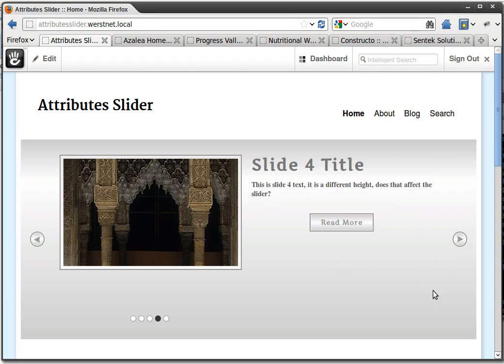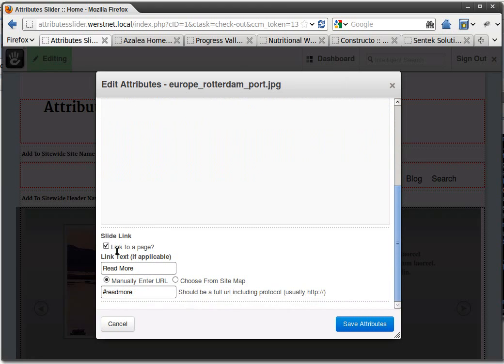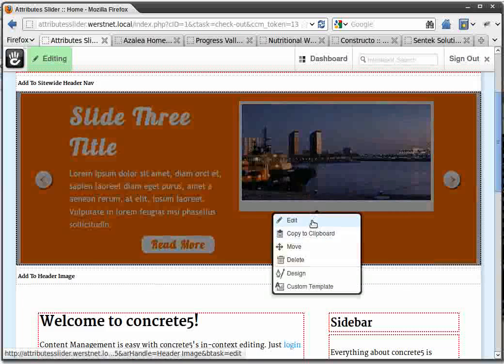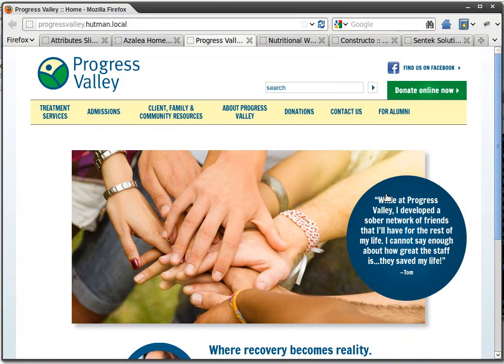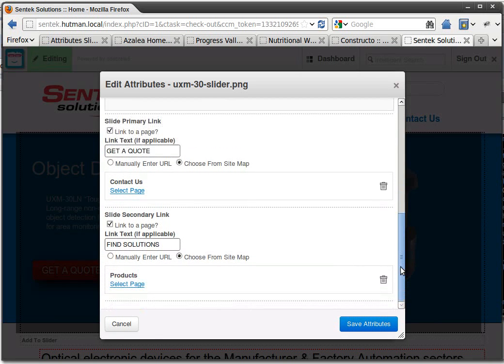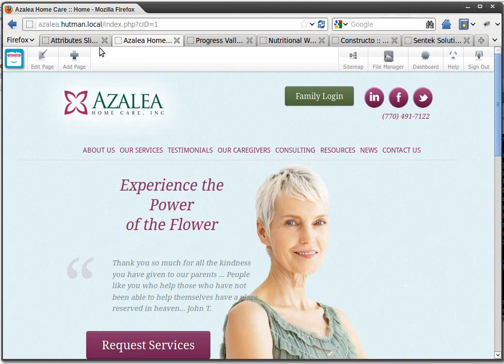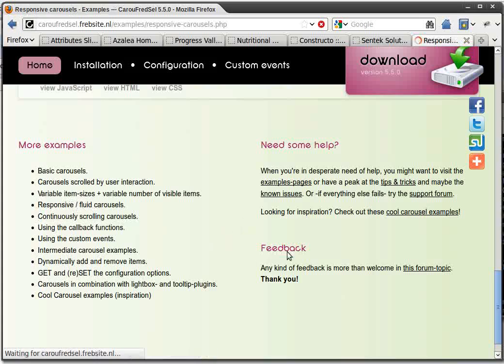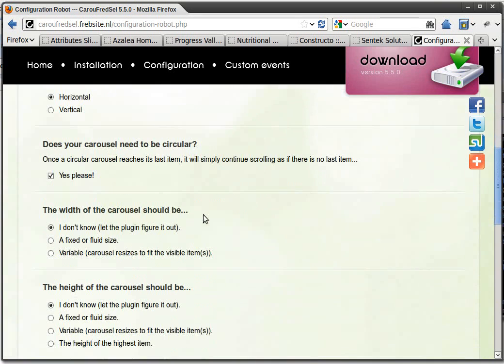Attributes Slider Walkthrough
I demo my new Attributes Slider and show how it's been used on several of our development sites with custom templates extending the add on.  I believe Attributes Slider to be the most robust slider on the marketplace - you can extend it to do nearly anything you can imagine as rich html slides on your home page.  I hope that developers come to love developing with it and come up with many custom themes for it for the marketplace and that they make custom skins for it in their designs.  It also comes with 12 pre-defined templates for people that don't customise their add ons.